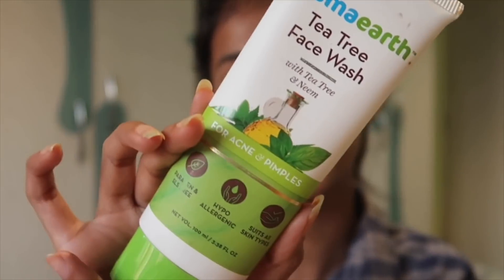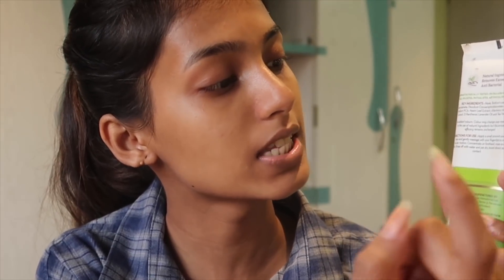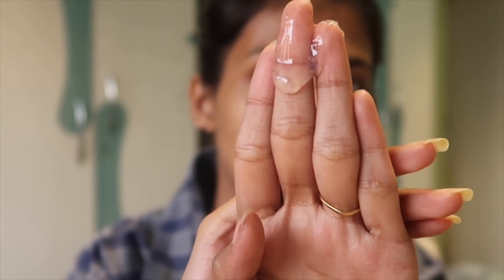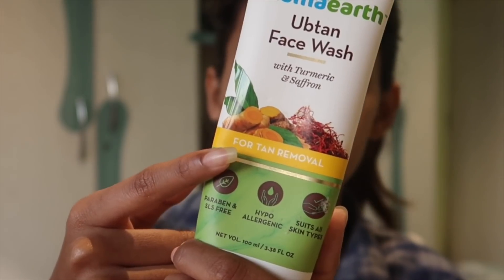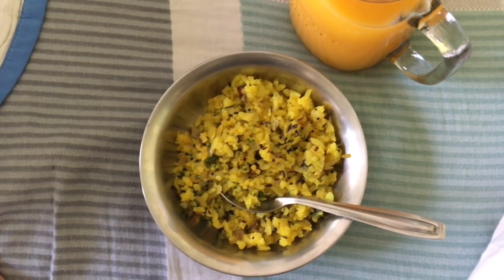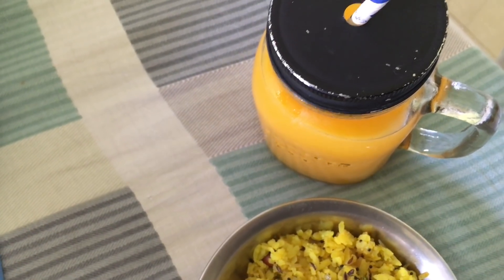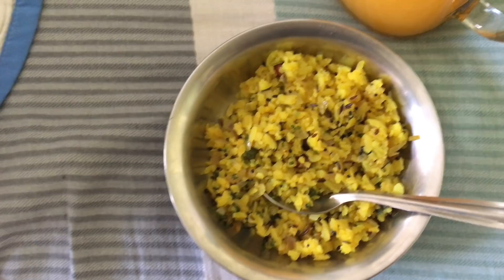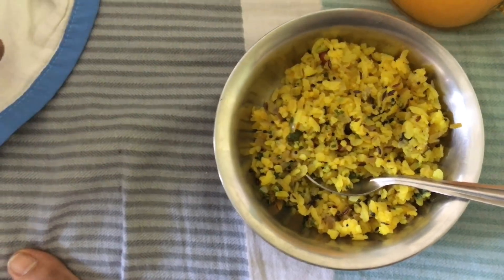A DAY IN MY LIFE|| Getting a haircut + playing uke + reviewing mamaearth facewashes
Product links-

Here are some of the video that you might like

👀Wanna Know me better ? Stalk me on

🍂Pintrest -@mansiugale